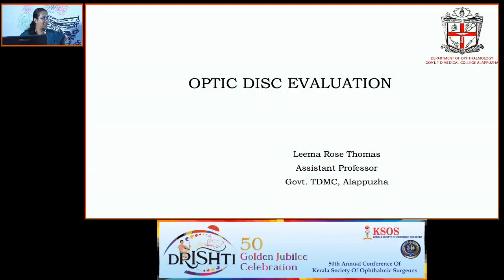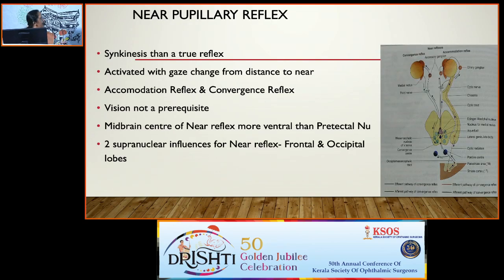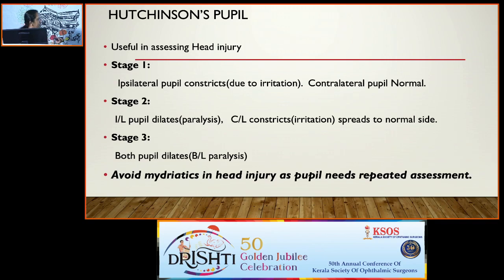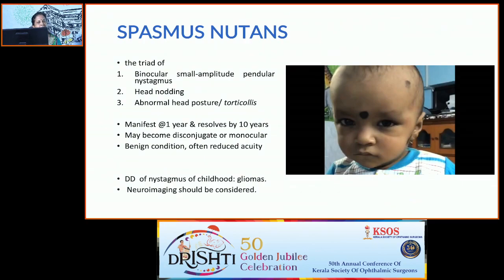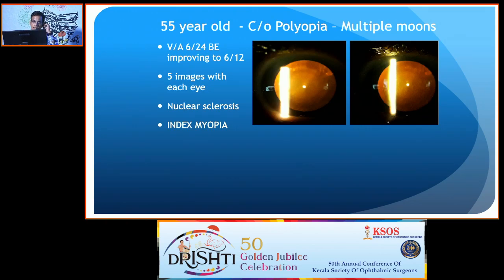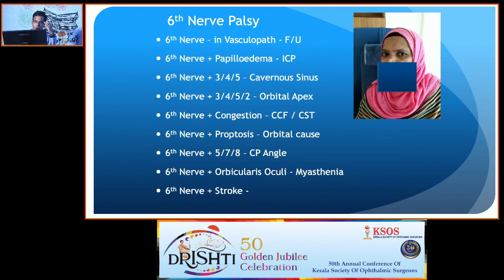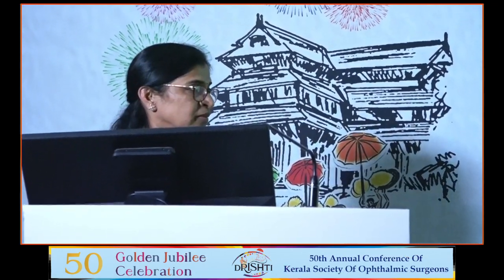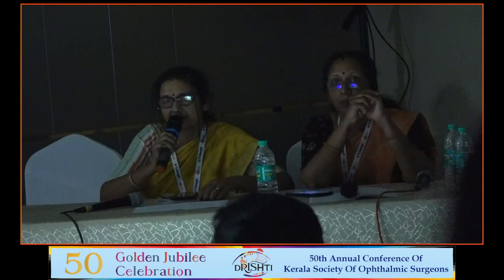KSOS2023 IC24 Basic Neuro ophthalmology course for Post graduates